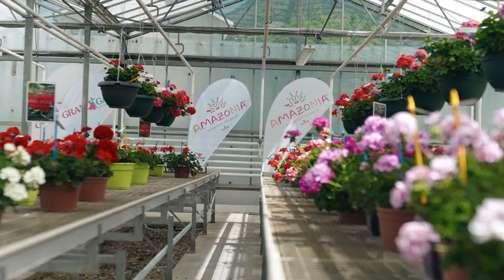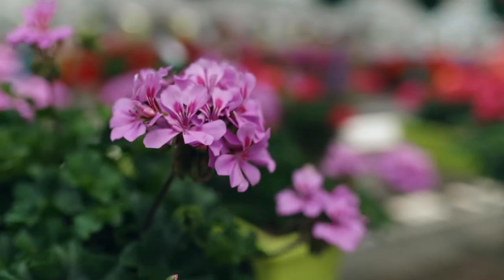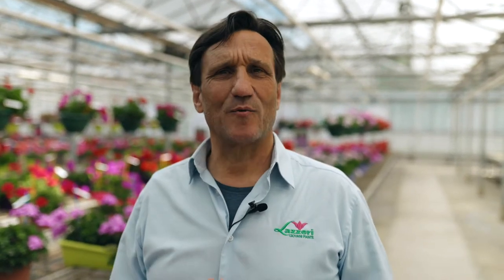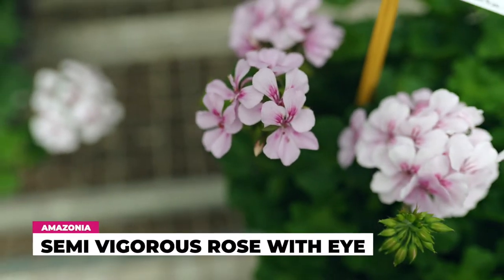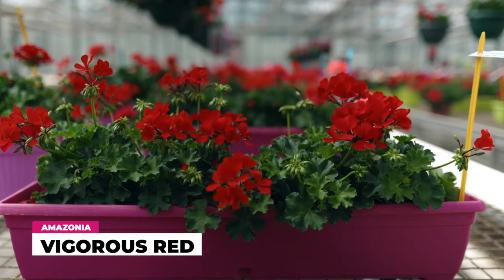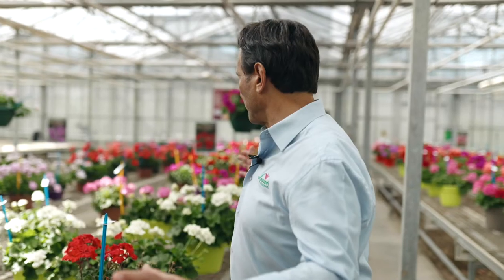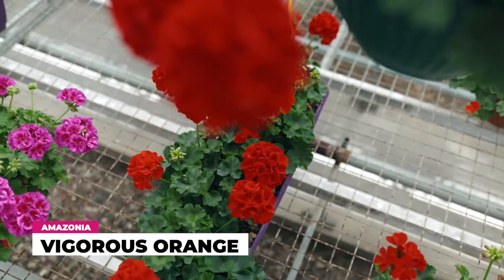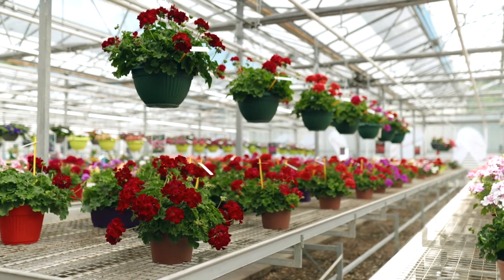Pelargonium AMAZONIA - Lazzeri - English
For the season 2022 LAZZERI adds other 13 new varieties of pelargonium interspecific, with a total of 31 varieties, divided in 6 groups, completing the series AMAZONIA.